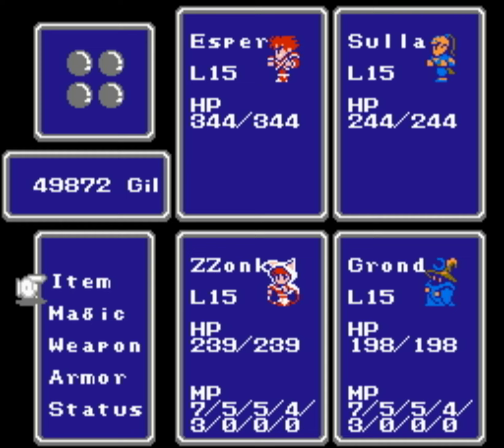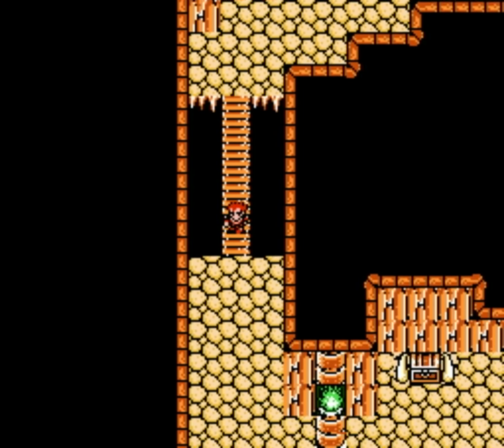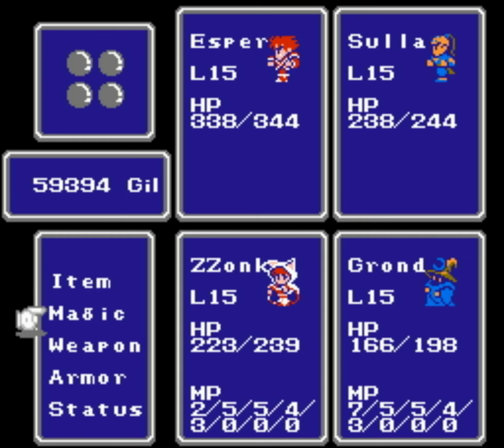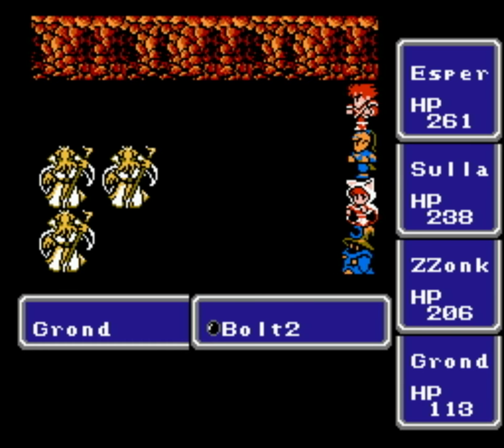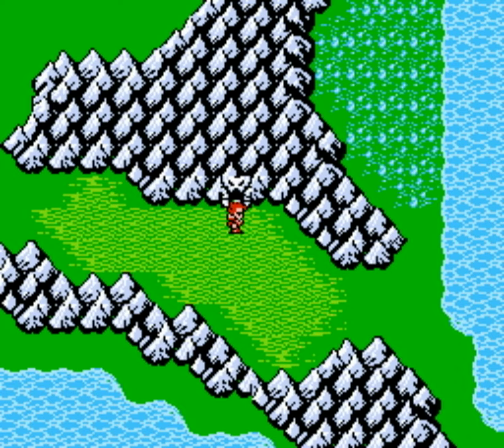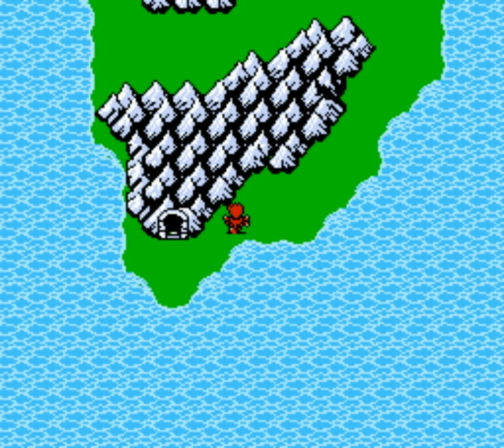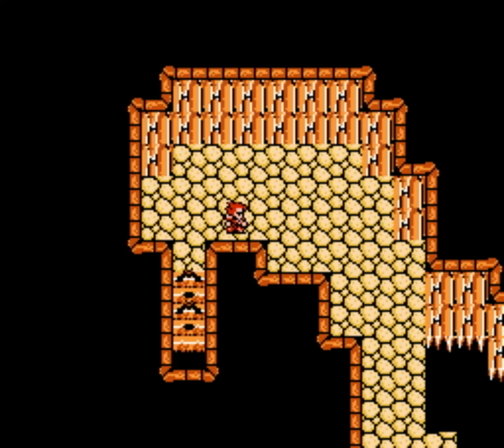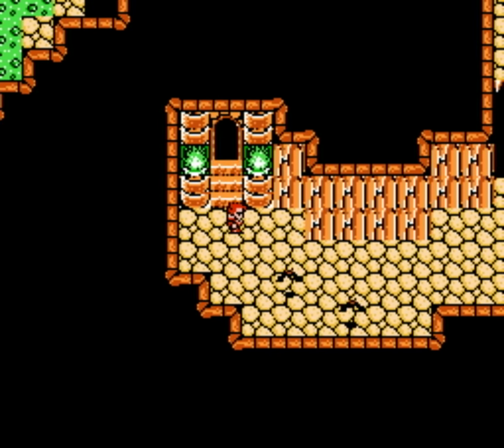Let's Play Final Fantasy Reconstructed (Romhack) – Part 5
Examining a test build of a new FF1 (NES) romhack by Duke2Go. This play is mostly blind, and my comments are based only on my observations of the changes made in the sprites, graphics, and enemy stats.

Tackling the Earth Cave, exploring some of the more player-friendly changes that have been made to this iconic two-part dungeon.